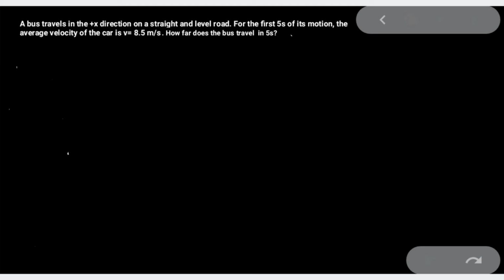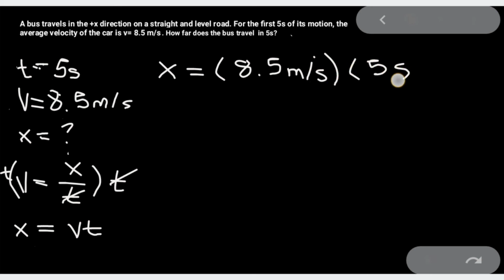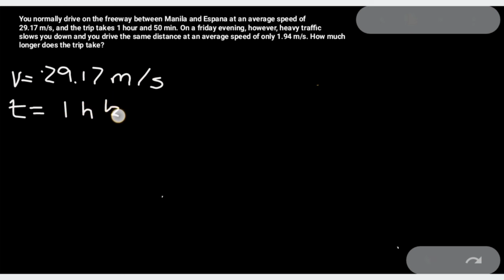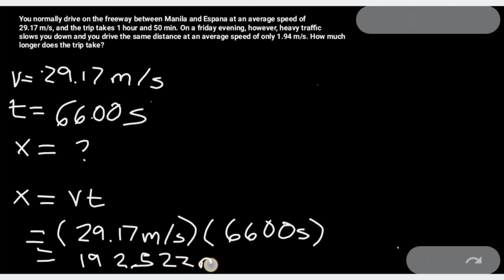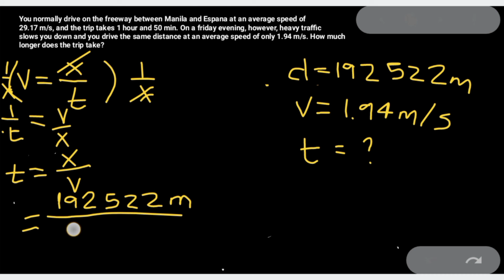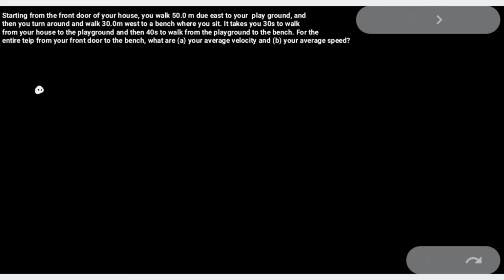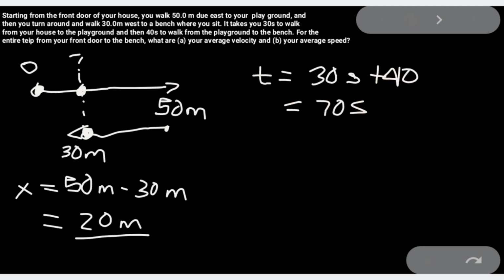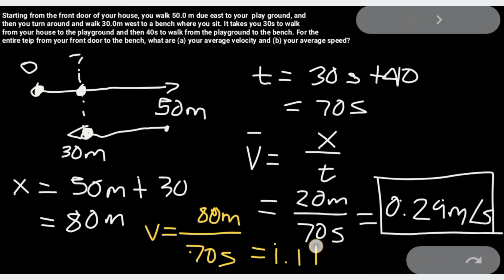How to Solve Kinematics in 1 Dimension (Distance, Displacement, Average Velocity, Speed, and time)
How to solve Kinematics Problem in 1 Dimension.

1. A bus travels in +x direction on a straight and level road. For the first 5s of its motion, the average velocity of the bus is v=8.5m/s. How far does the bus travel after 5s?

2. You normally drive on a freeway between Manila and Espana, at an average speed of 29.17 m/s and the trip takes 1 hour and 50 minutes. On a friday evening, however, heavy traffic slows you down and you drive the same distance at an average speed of only 1.94 m/s. How long does the trip takes?

3.Starting from the front door of your house, you walk 50.0 m due east to your  play ground, and
then you turn around and walk 30.0m west to a bench where you sit. It takes you 30s to walk
from your house to the playground and then 40s to walk from the playground to the bench. For the
entire teip from your front door to the bench, what are (a) your average velocity and (b) your average speed?